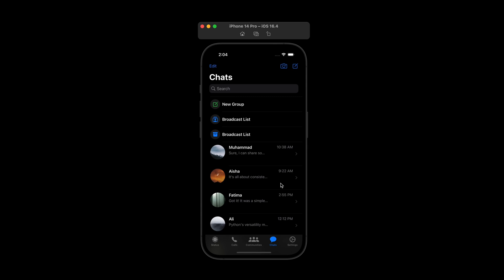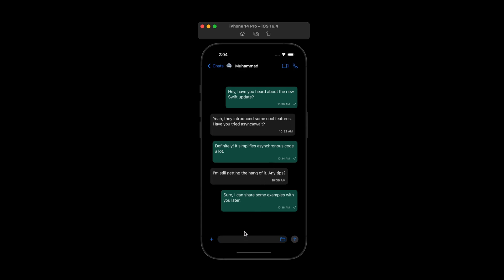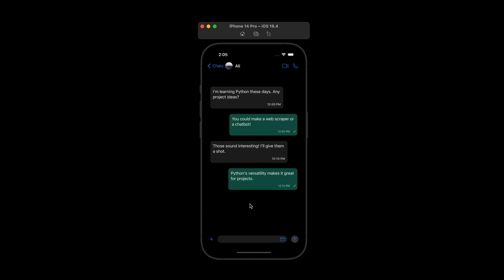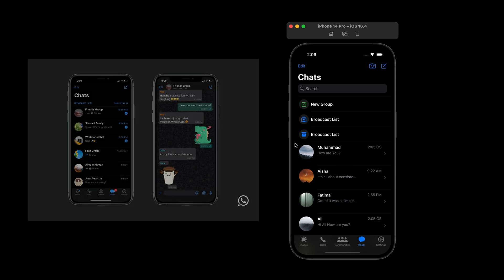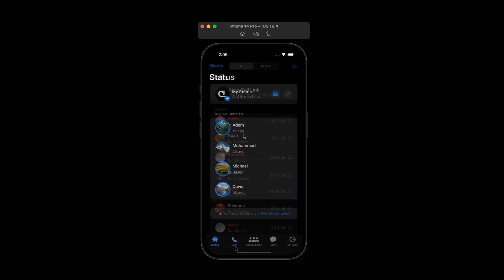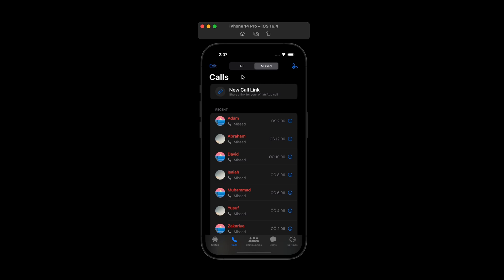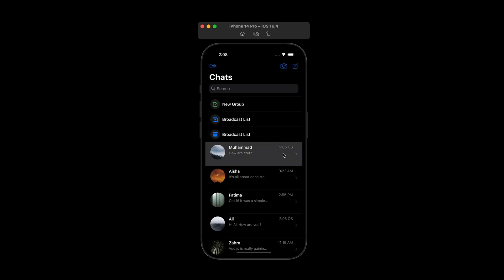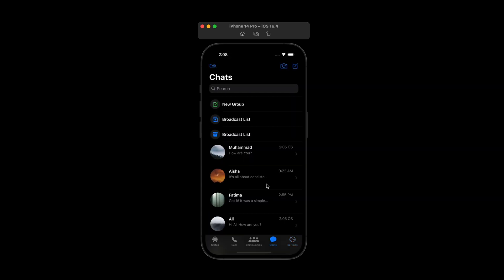Build Chat App with SwiftUI | iOS 16 & Xcode 14 | Intro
in this tutorial i will show you how to make advanced Chat Application UI in swiftui.